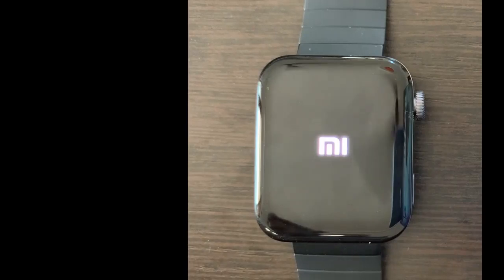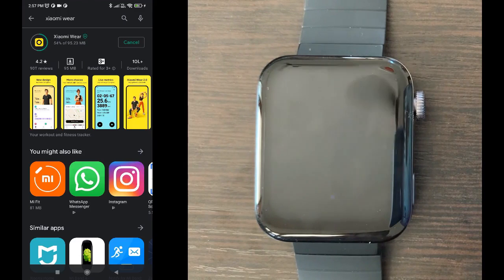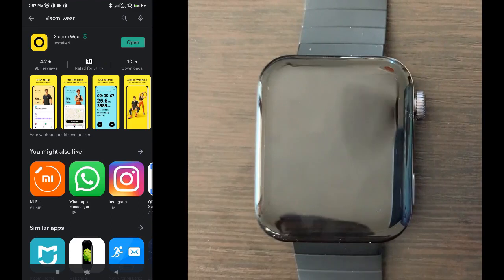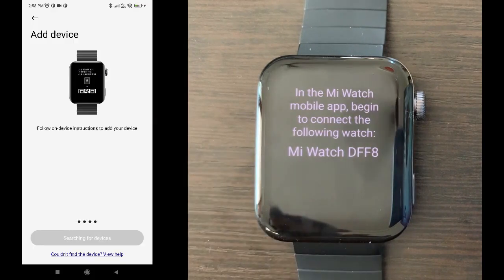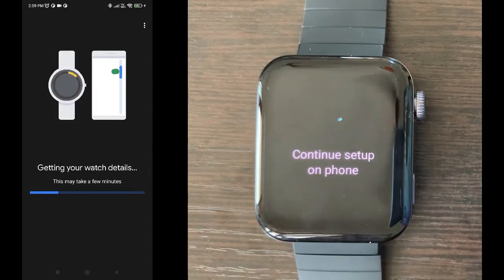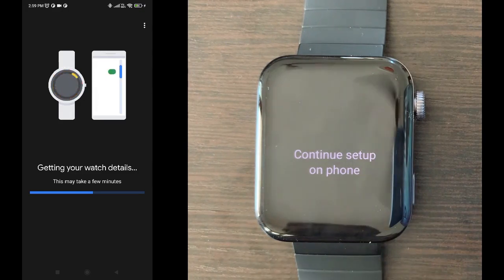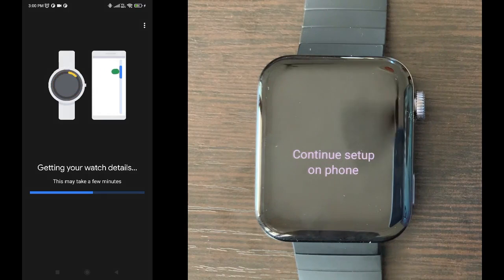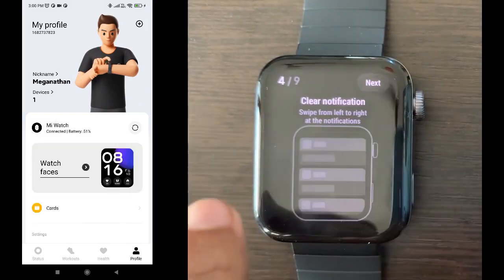Xiaomi Chinese Mi Watch Wear OS Setup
This Video shows how to setup Xiaomi Chinese Mi Watch in Android phone which has Wear OS , ESIM, 1GB RAM, 8GB ROM, etc.